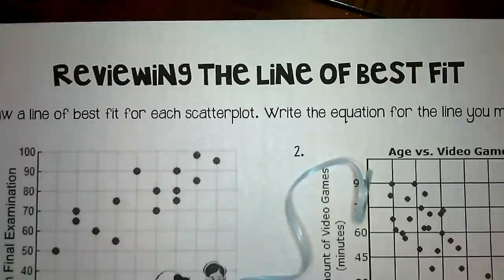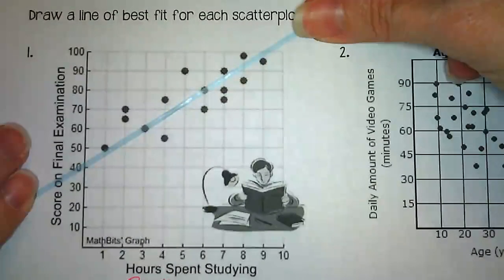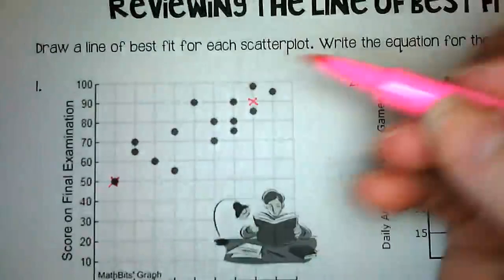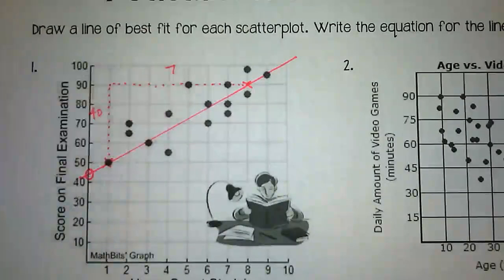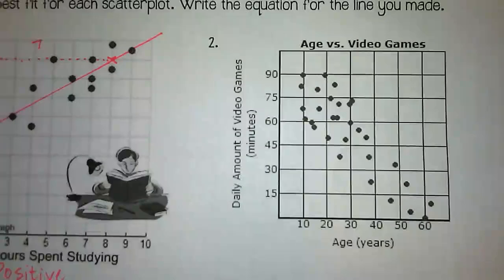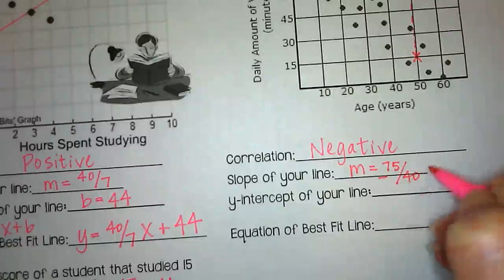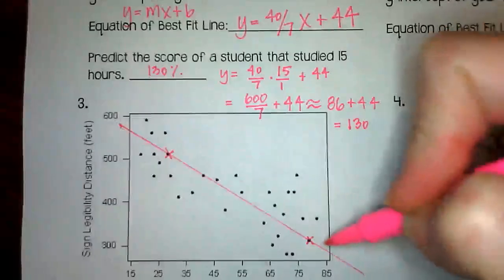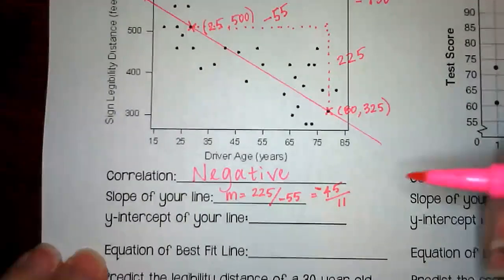Line of Best Fit